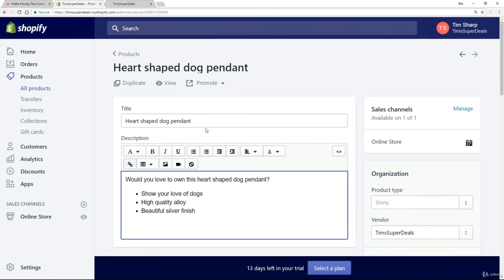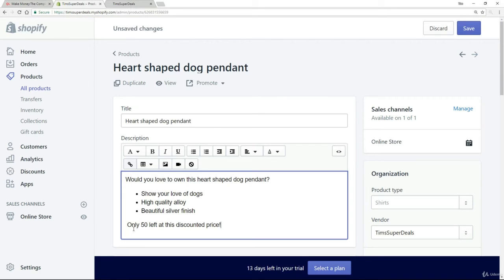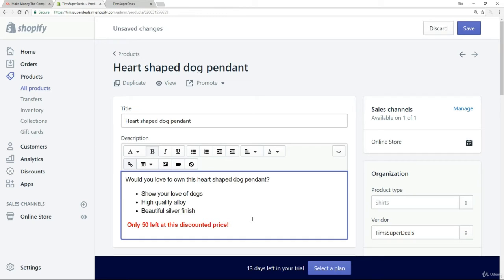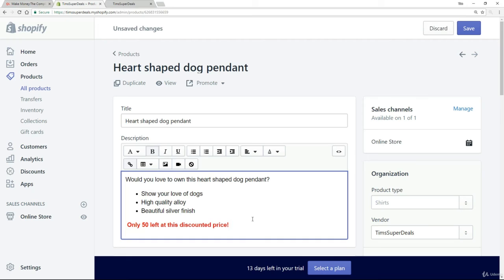024 Sales Tip 2 Adding Scarcity